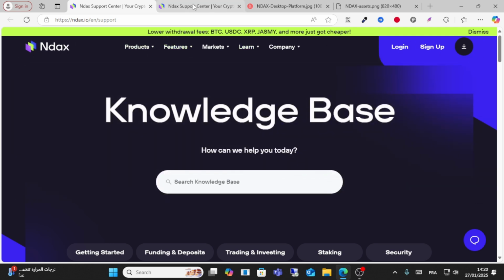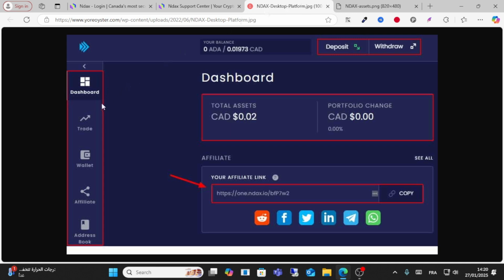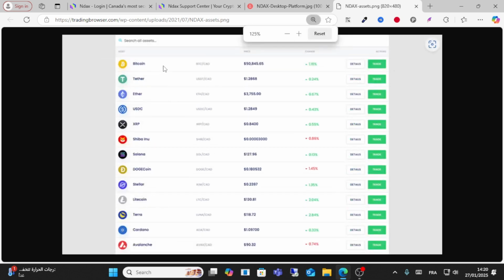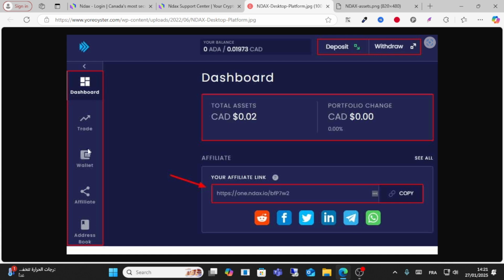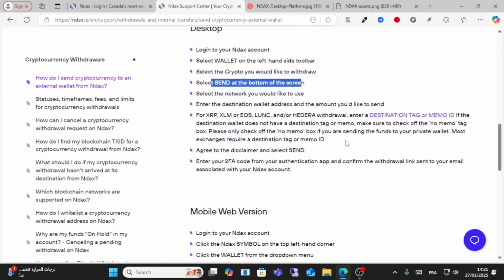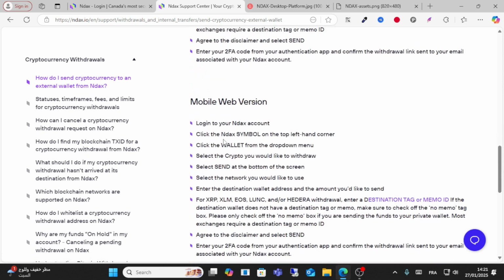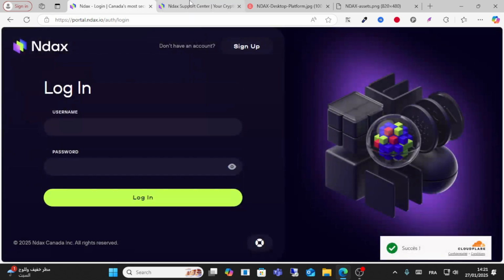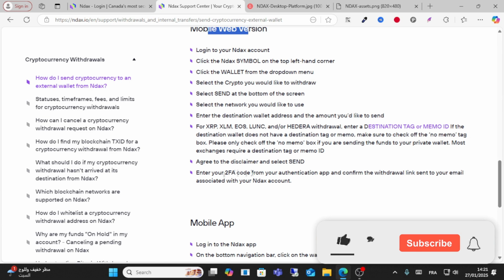How To Withdraw Crypto From NDAX? (2025)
In this video I will explain How You Can Withdraw Crypto From NDAX In 2025 step by step guide